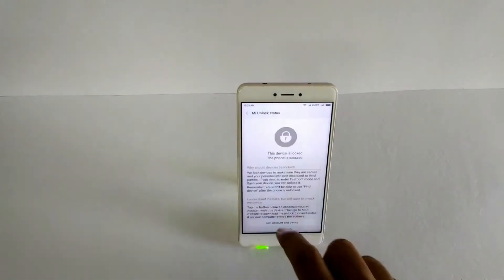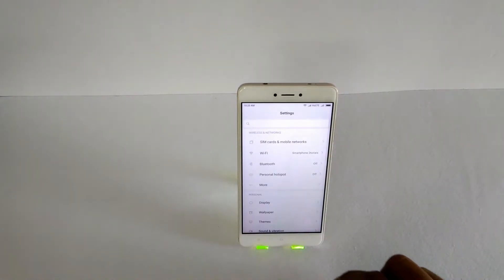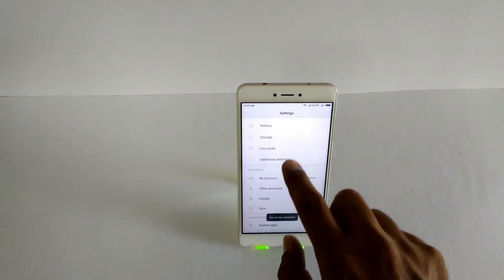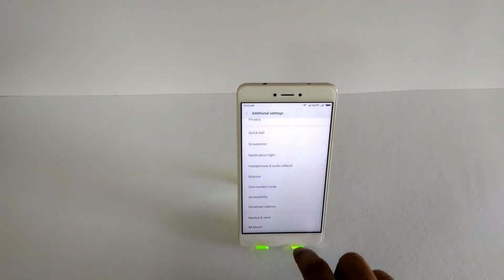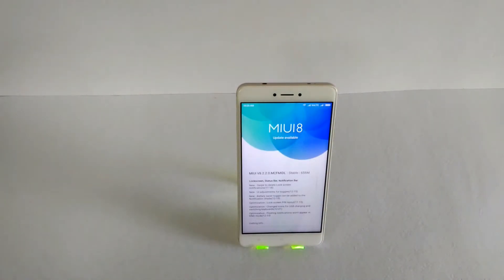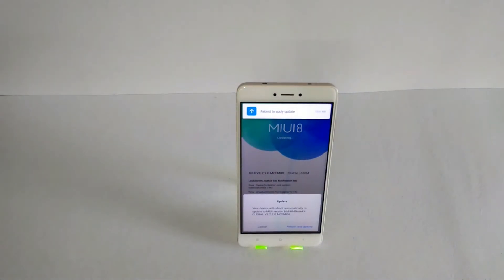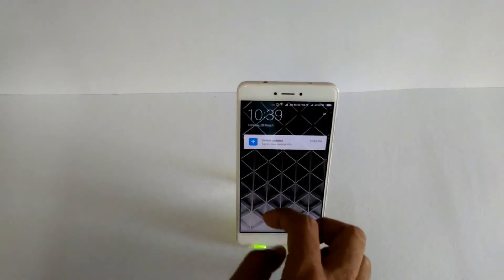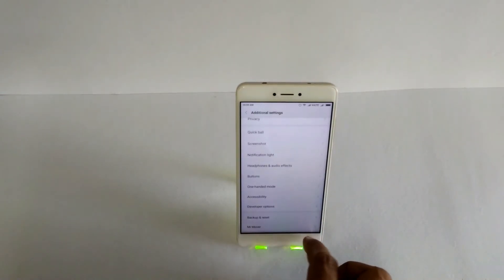Guide - How To Install MIUI 8.2 Stable (Locked & Unlocked BL)